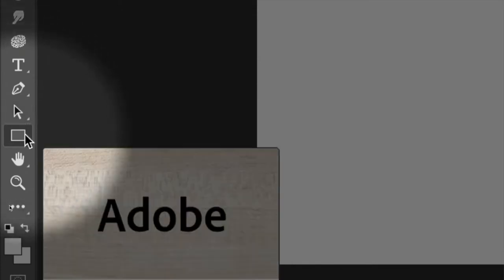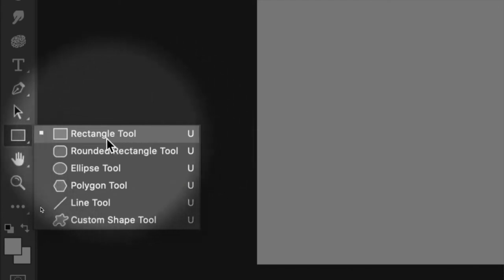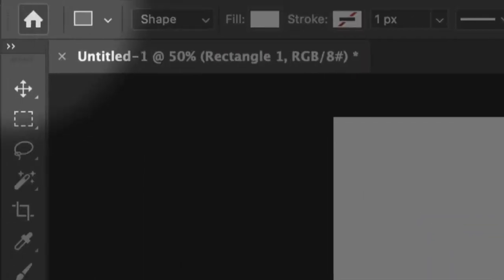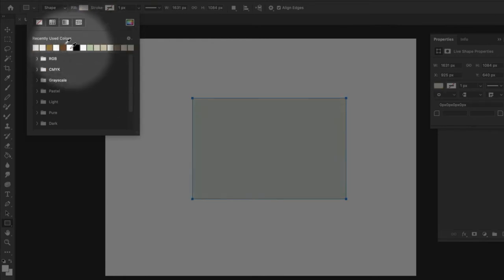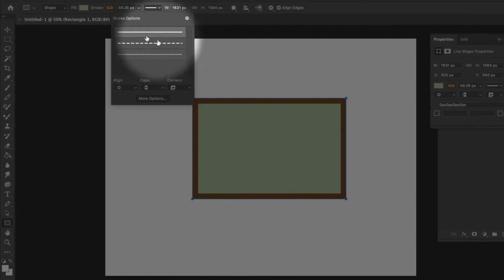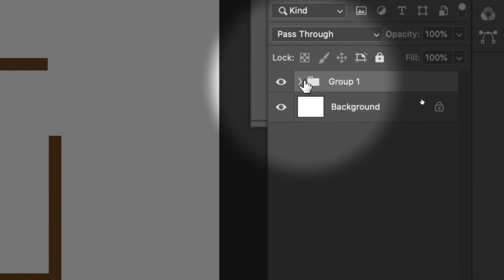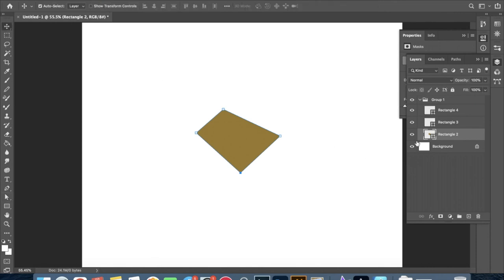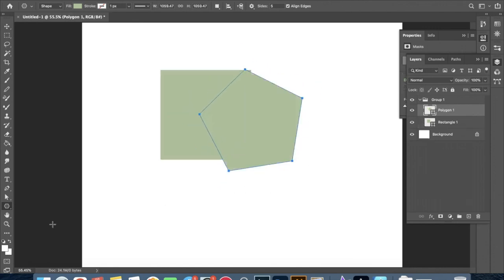Vector Shapes | Photoshop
Photoshop tutorial on how to create Vector Shapes.